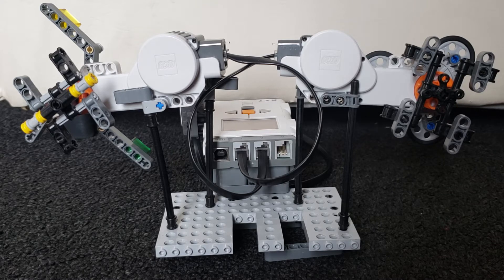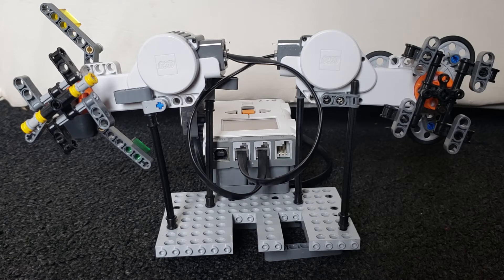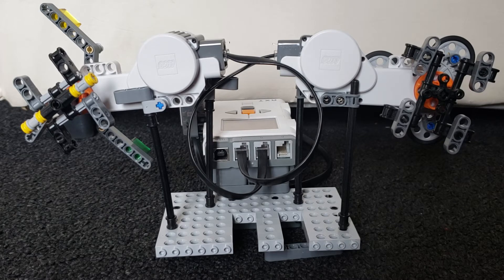D'aaron Lujan: Dual Whirlibots